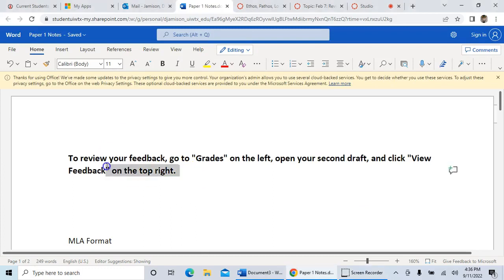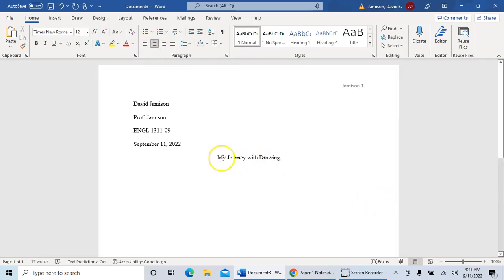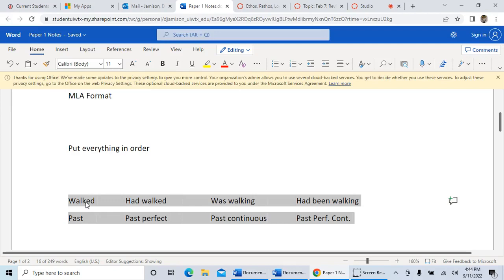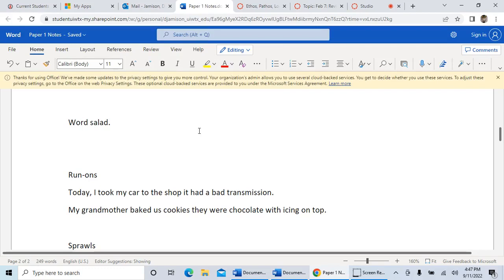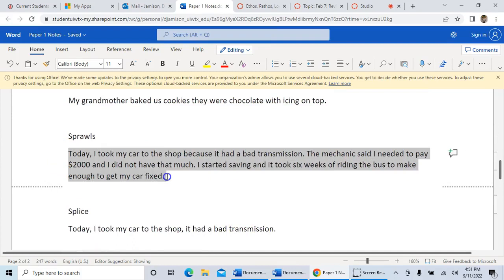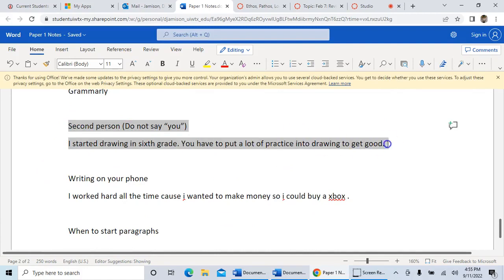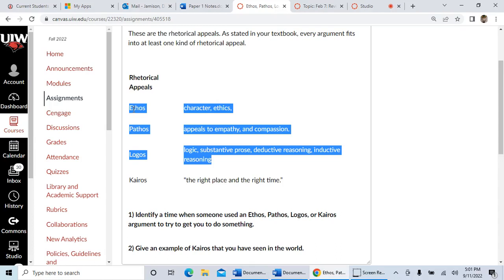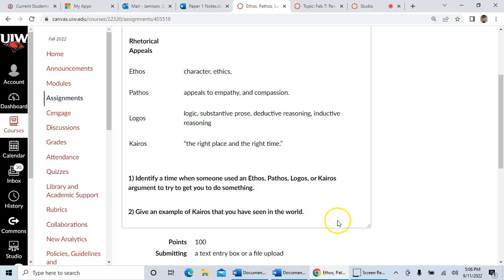Paper 1 Review Video